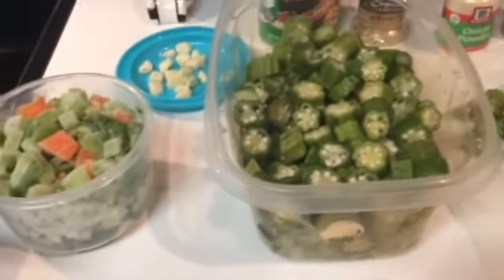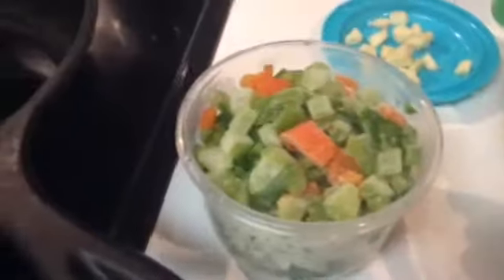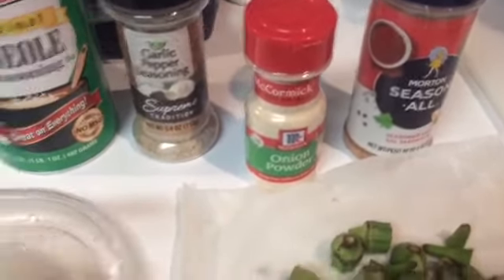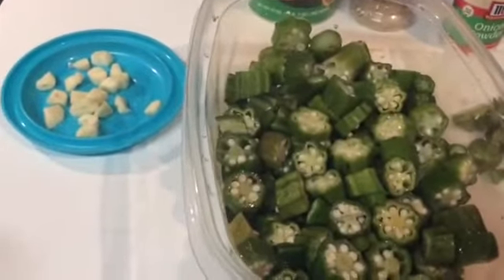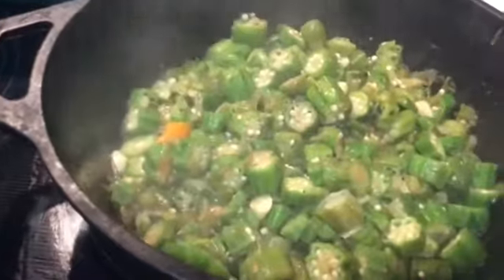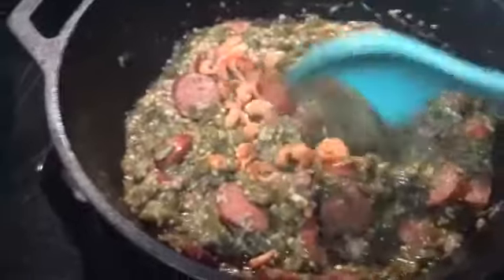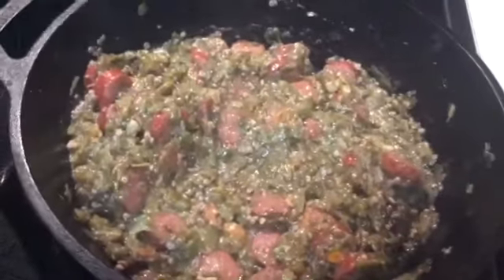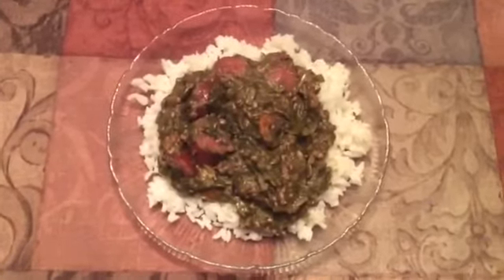How to Make: Smothered Okra | Shrimp & Sausage recipe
12/6/2021

Served over rice.